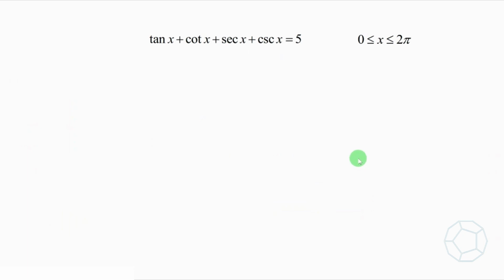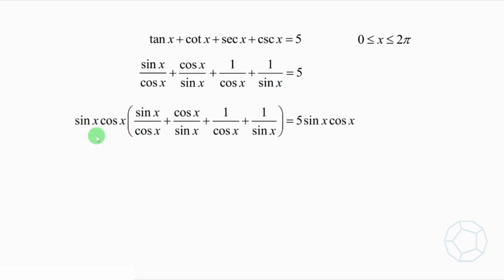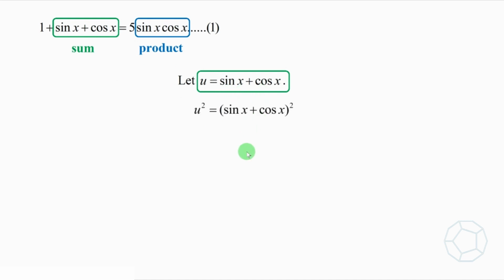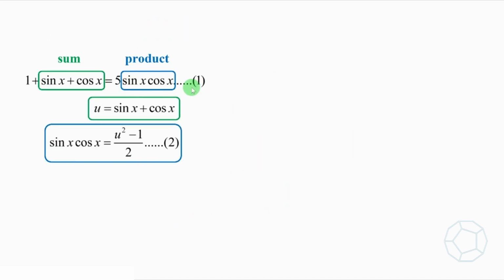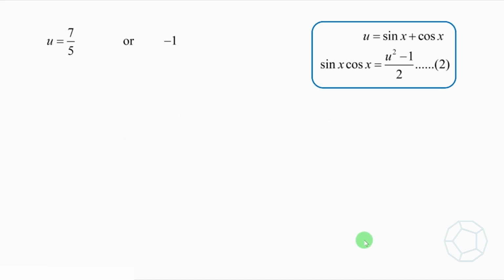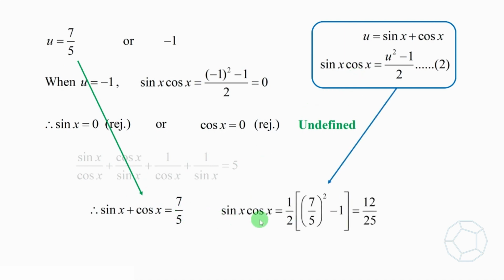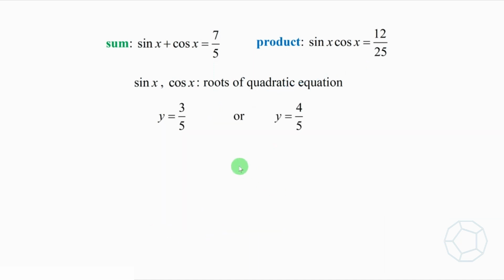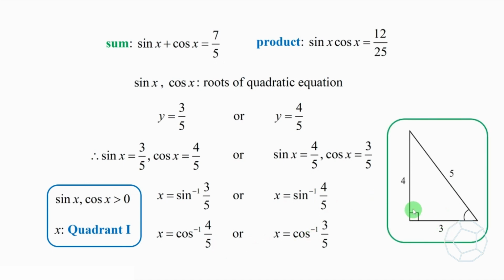Trigonometry 9: A Weird Trigonometric Equation with Nice Solutions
Sum & Product | Substitution | Formation of Quadratic Equation | Trigonometric Functions | Reciprocals | Square Identity | Cross Method

Chapters:
00:00 Introduction
00:14 Simplifying the Equation
01:05 Substitution
02:23 Checking of Answers
03:06 Formation of Quadratic Equation
03:37 Discussion of Answers